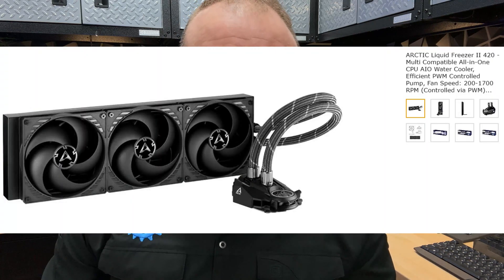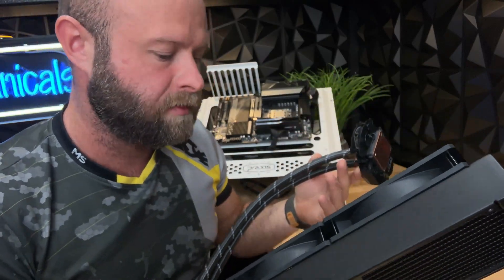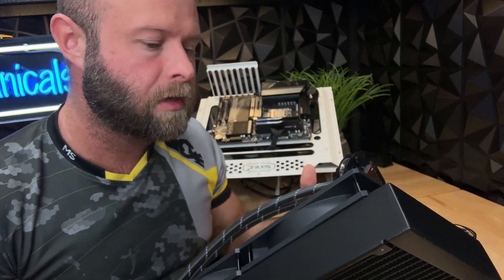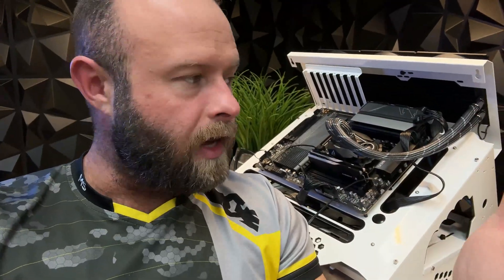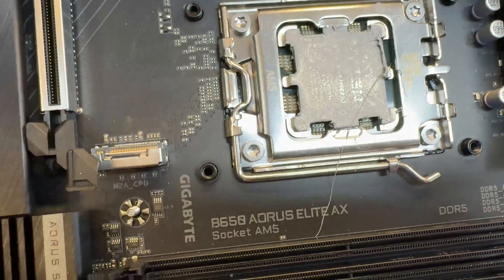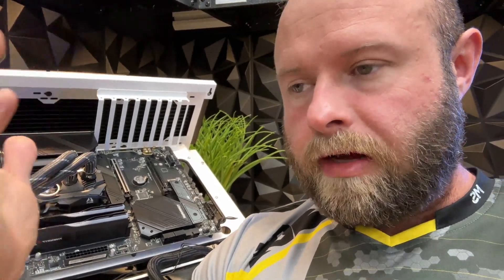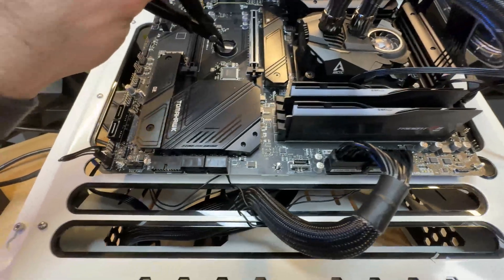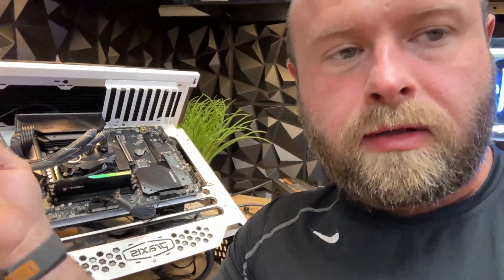CPU Mining S1.E2: Cooler swap NIGHTMARE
Primochill WetBench:
G.SKILL DDR5 RAM 32GB 6000MT/s CL36
GIGABYTE B650 AORUS Elite AX
AMD Ryzen™ 9 7950X3D 16-Core, 32-Thread
M2 Flashing Dongle
SAMSUNG SSD 256GB
Scythe Fuma 3 CPU Air Cooler
ARCTIC MX-6

Follow me on X: X.com/TheTechnicals
Have hardware and ready to start mining? Try HiveOS!: